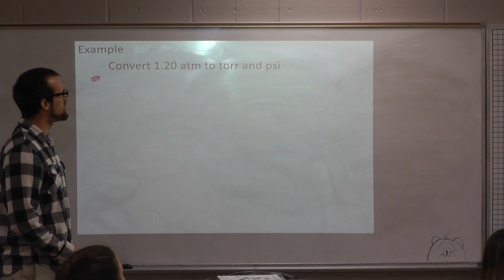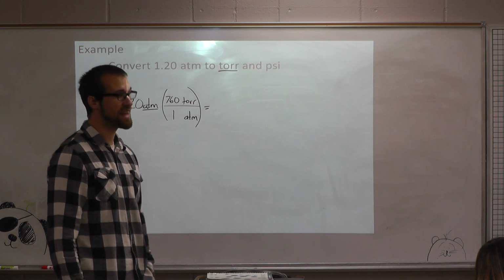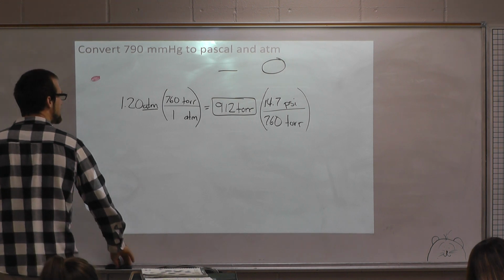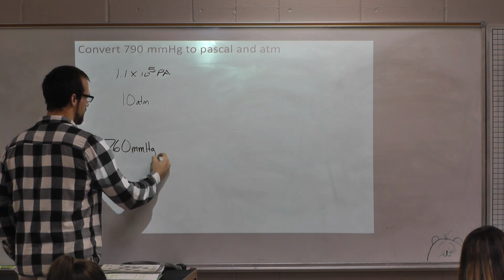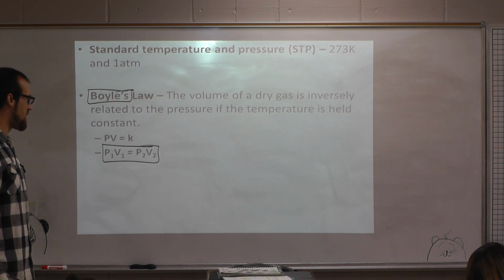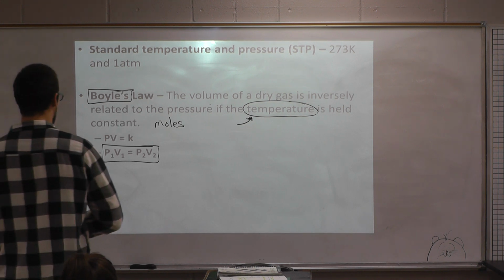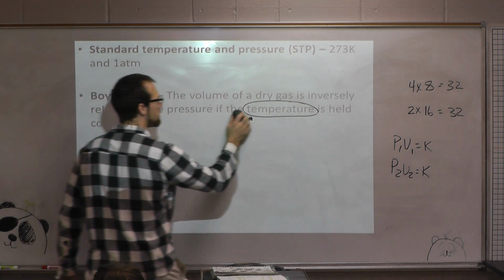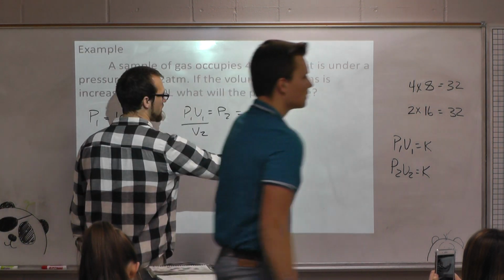10A Properties of Gases Pt2